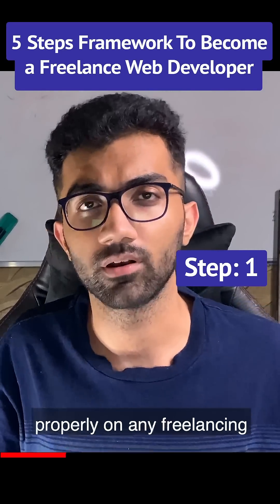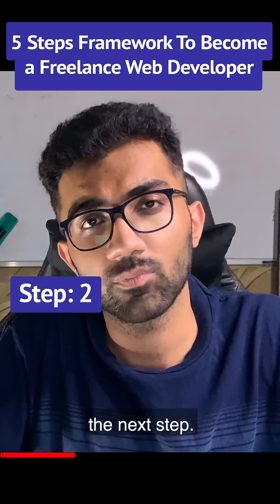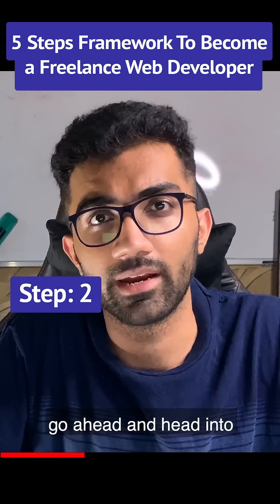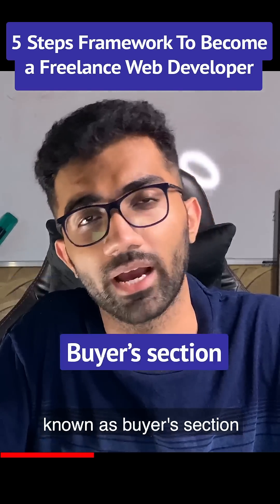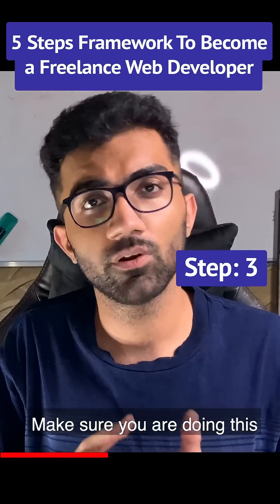I Did THIS to Make $1500/Month as a Freelance Web Developer!